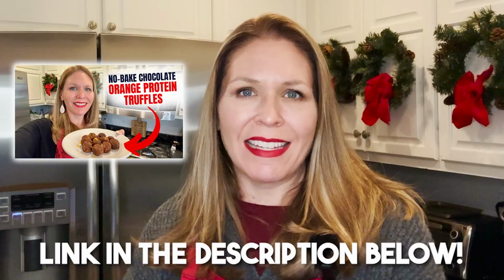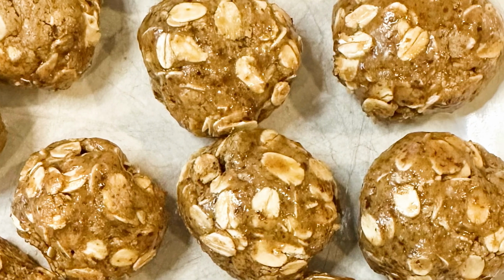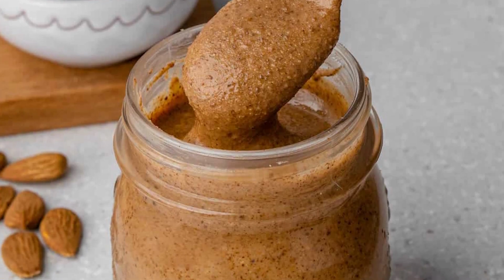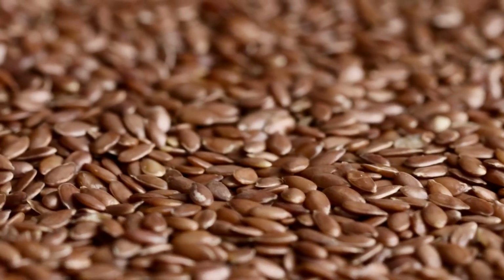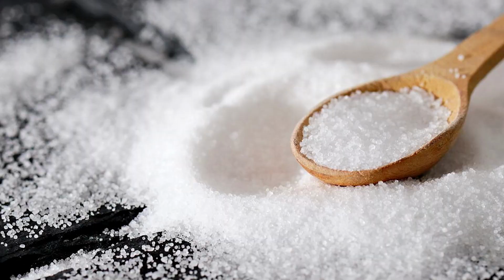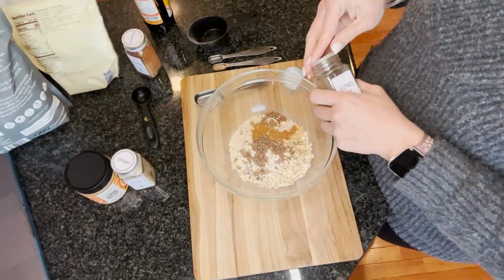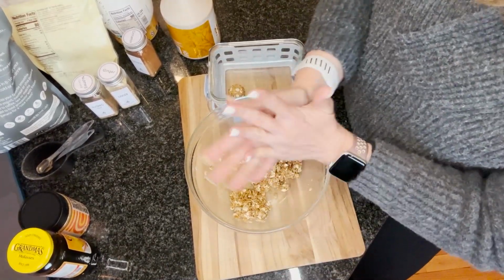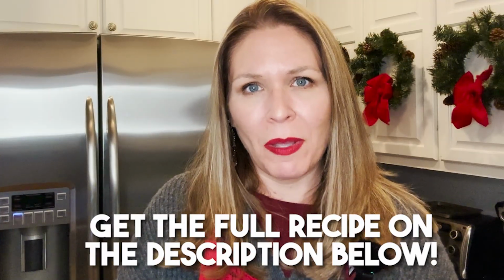High-Protein Gingerbread Snack Bites | Easy Healthy Holiday Recipe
Get ready to level up your snack game with High-Protein Gingerbread Snack Bites! 🎄✨

In this video, Holly Andrews shows you how to make a delicious, protein-packed treat that’s perfect for the holidays—or anytime you’re craving something cozy, sweet, and satisfying.

These gingerbread snack bites are:
✔️ High in protein
✔️ Quick and easy to make
✔️ Perfect for meal prep or on-the-go snacks
✔️ Packed with warm holiday flavors

Whether you’re looking for a healthier dessert, a post-workout snack, or a festive bite to share, this recipe has you covered.

Are you interested in learning more about health coaching and how you may benefit from working with me?

If you are new, be sure to subscribe with the notification bell ON and become part of our community, where warmth, positivity, and wellness thrive – because life's adventures are so much sweeter when shared!